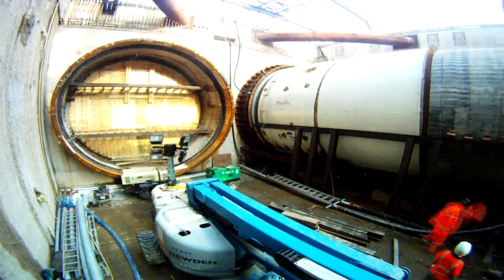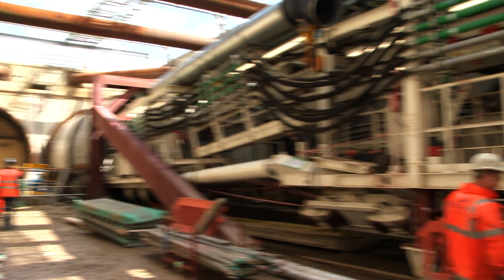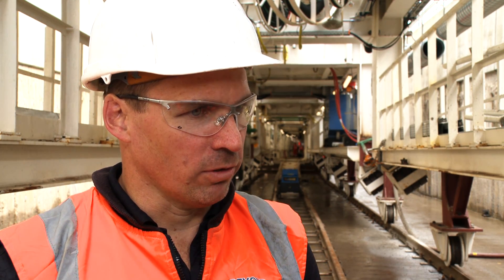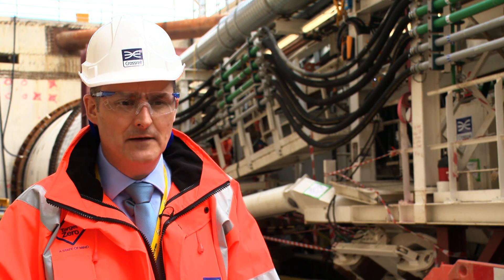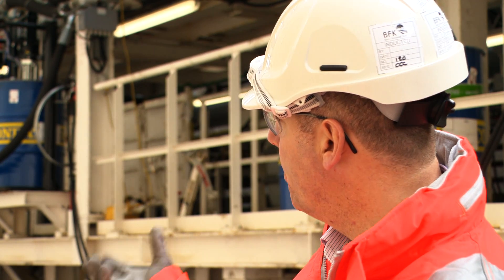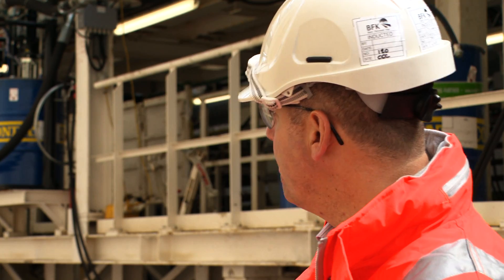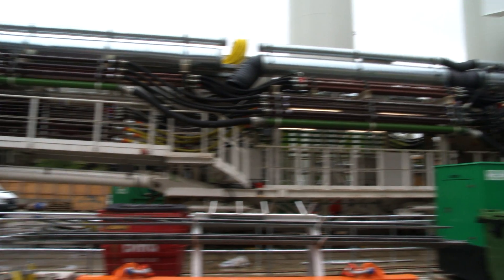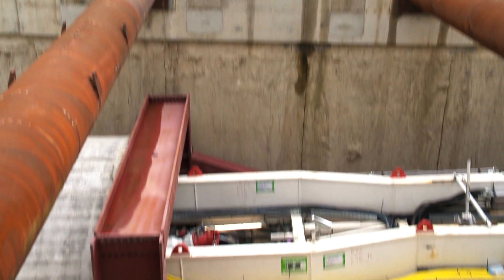Crossrail Update Spring 2012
Following the official unveiling of 1,000 tonne Phyllis, Crossrail's first tunnel boring machine (TBM) travelled 400 metres to Royal Oak Portal including under Hampden Street footbridge which was jacked up to allow the 7.1-metre diameter machine underneath.

The arrival of the TBM at the portal in mid-March allowed for remaining major works to get underway to support tunnelling.